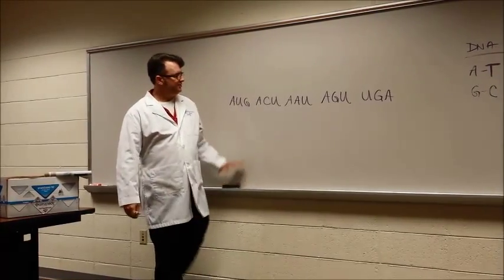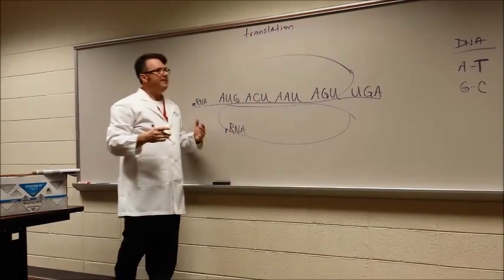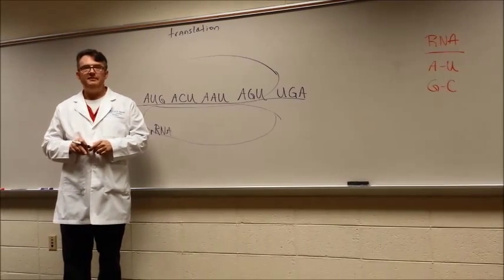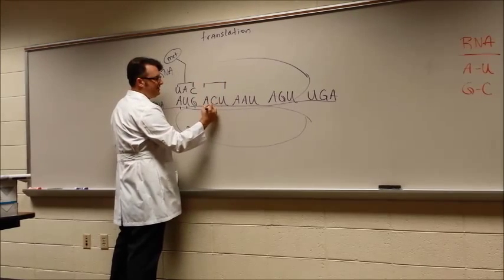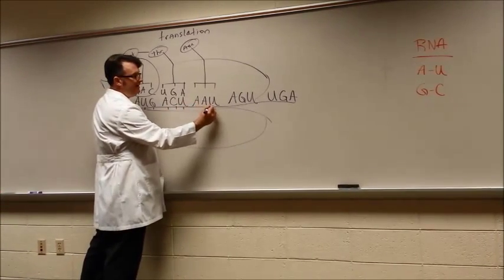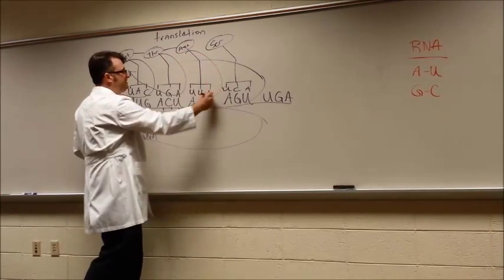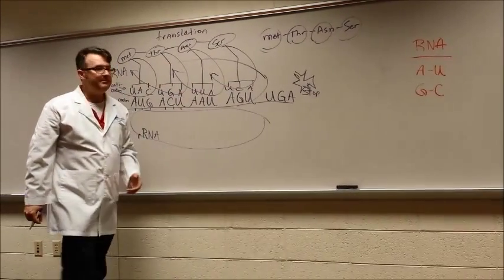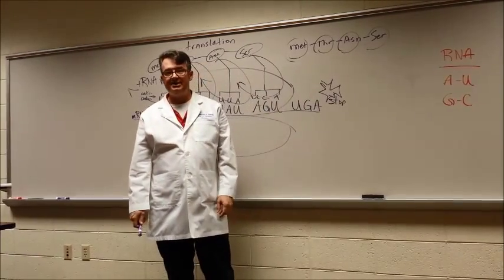translating an mRNA code to a protein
Dr. Barnes describes the process of translation.  Also, please note on-screen clarifications within the video.

Videographer:  Mary Anthony